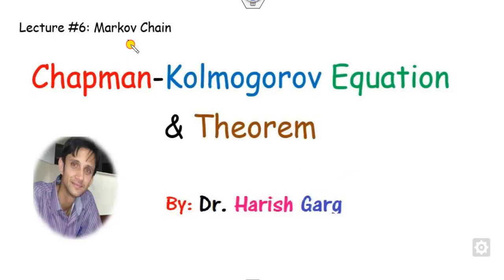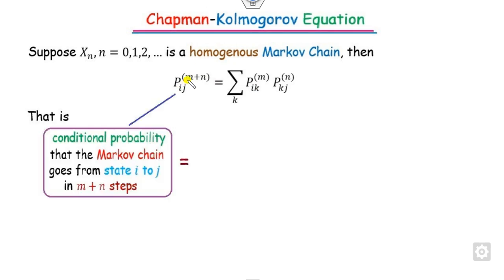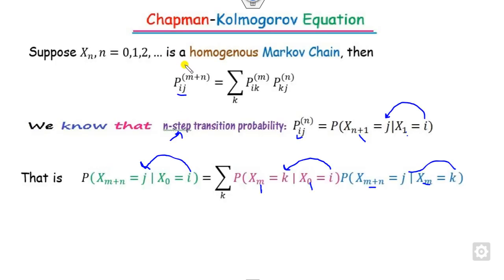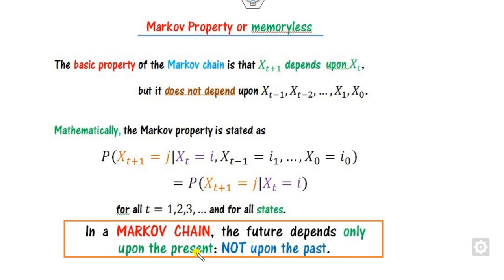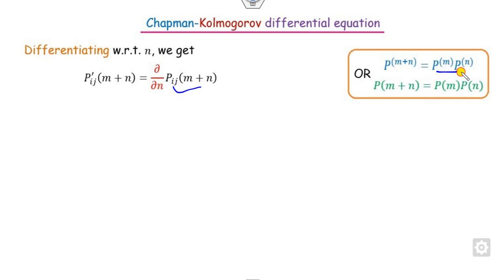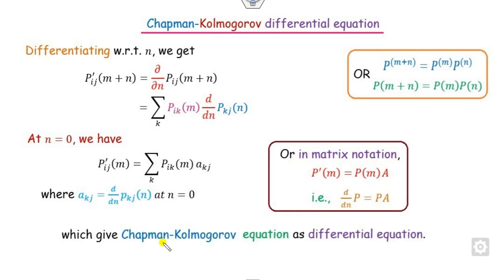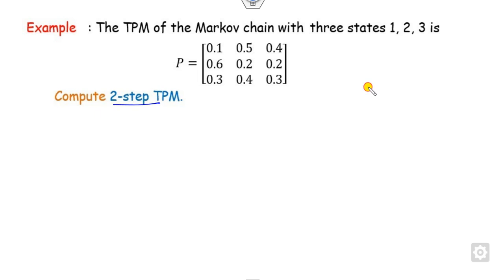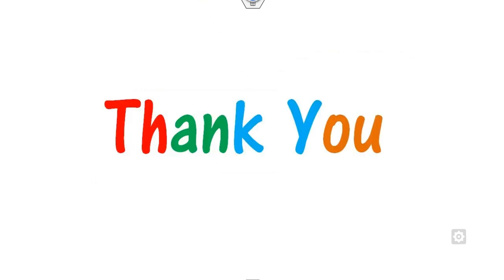Chapman-Kolmogorov Equation & Theorem | Markov Process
This lecture explains the Chapman-Kolmogorov Equation & Theorem.